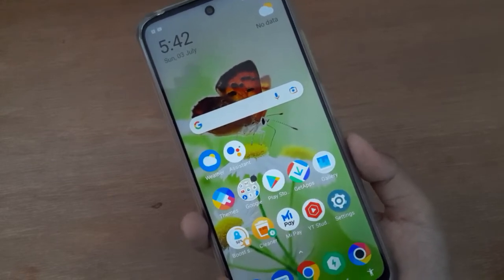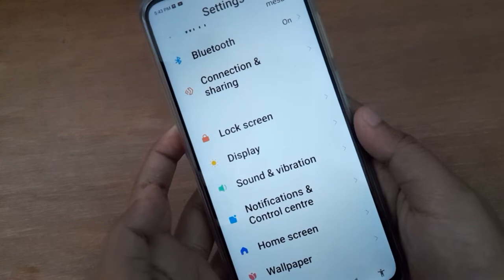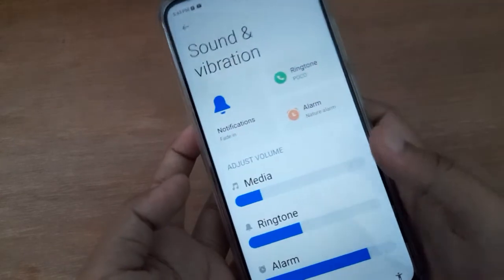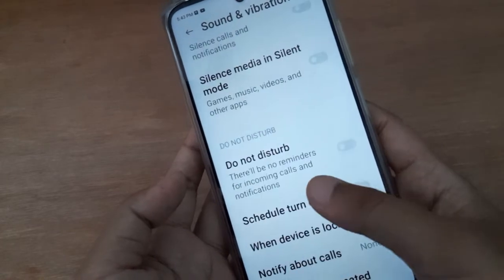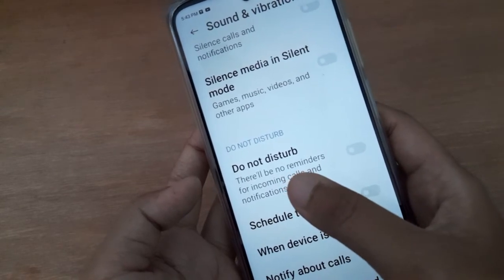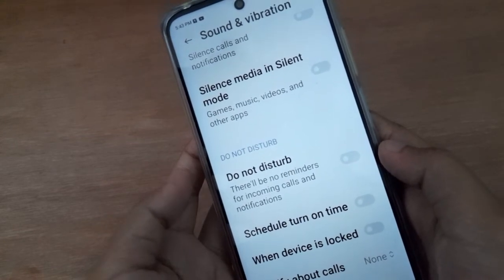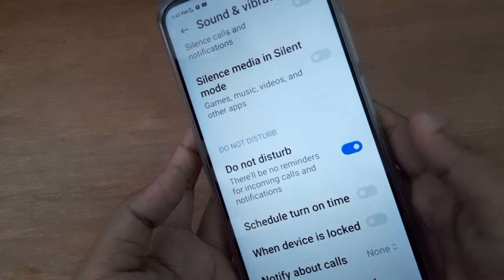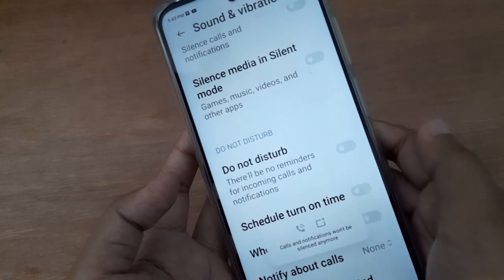how to turn on do not disturb poco X3 pro, poco dnd setting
poco c3 do not disturb
poco x3 do not disturb
mode
poco m3 do not
disturb
poco mn2 do not
disturb
poco f1 do not disturb K
poco f3 do not disturb K
poco m3 does not turn
on
poco x3 does not turn
on